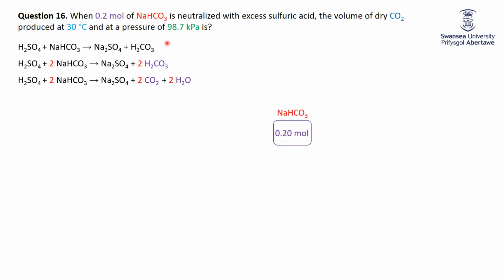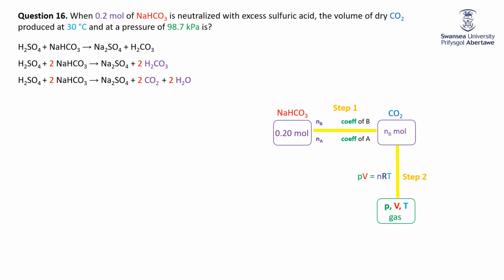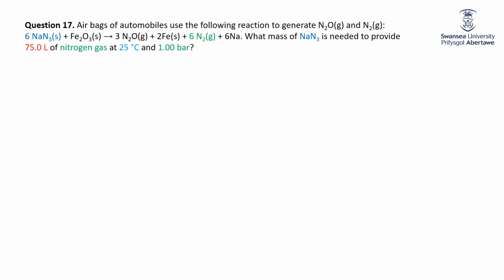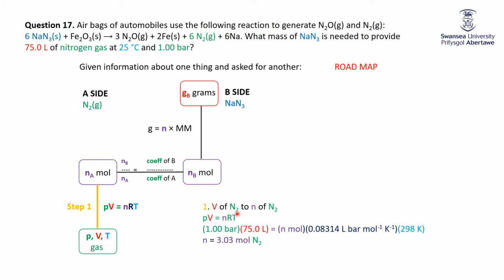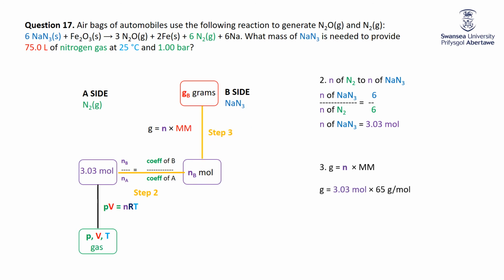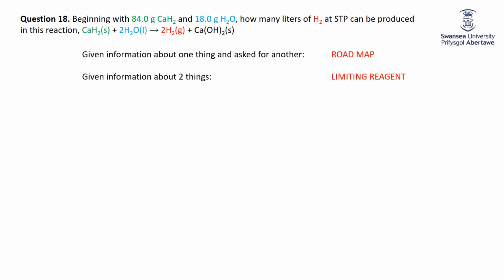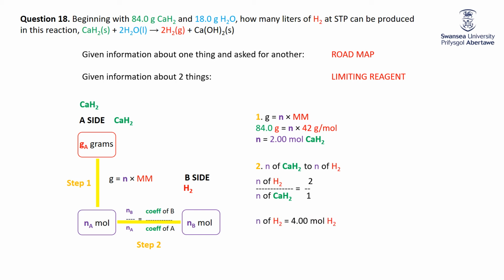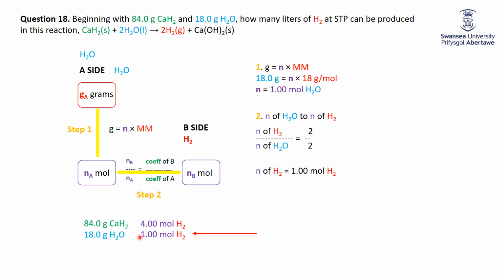Gases Worksheet 16 to 18